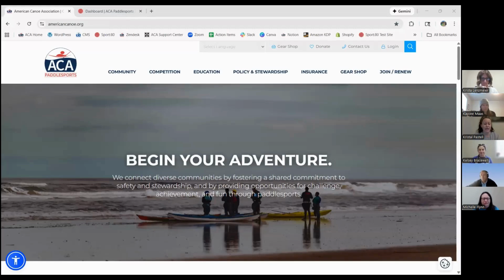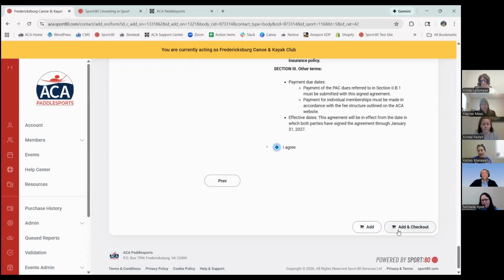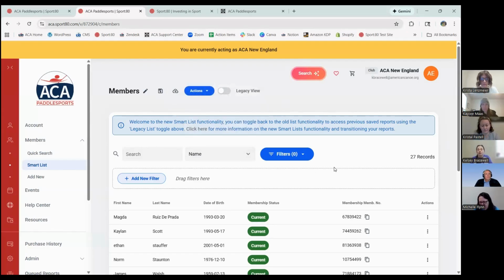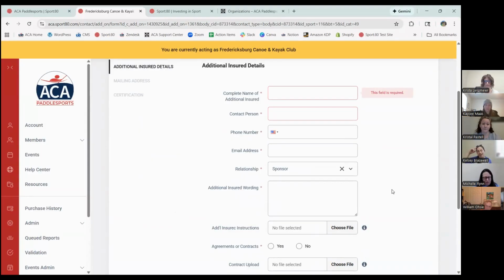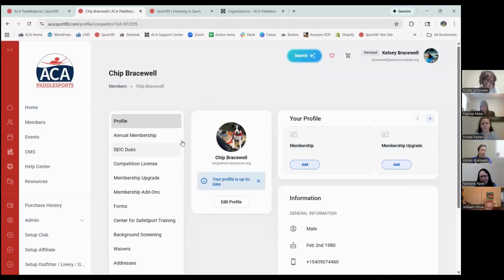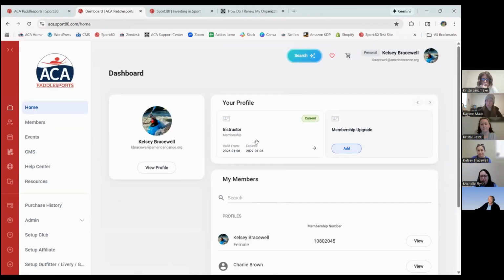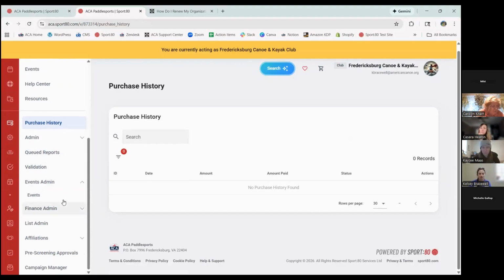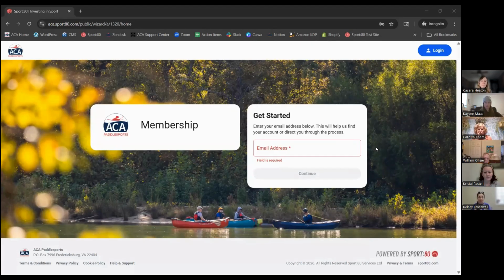What PAC and Organization Members Should Know About ACA's New Membership Platform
ACA Paddlesports recently transitioned to a new membership platform powered by Sport:80. Click on a time stamp below to be automatically jump to that topic within this recording.

00:00 Introduction
1:12 Finding the Help Center
03:00 Switching into an Organization Account
04:09 Renewing Membership & Reviewing the Renewal Agreement
06:00 Updating Organization Account Information
09:58 Adding More Administrators to the Organization Account
12:26 Viewing Lists of Club Members (Using Filters / Reports for Specific Lists)
17:04 How an Individual Indicates Their Club Affiliation
19:00 Submitting an Additional Insured Request Form
25:42 Using Non-Member Waivers (Event Waivers)

At the end of this agenda, we answered questions from those who attended the live walkthrough.